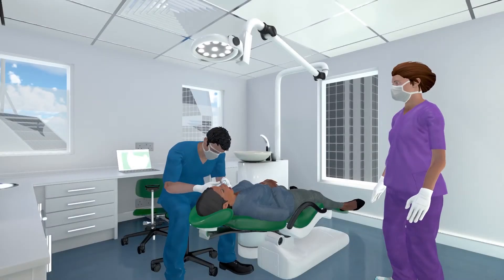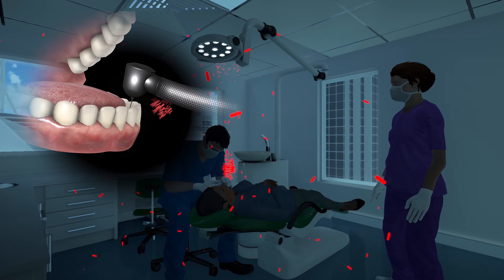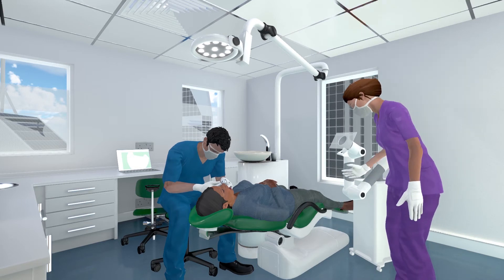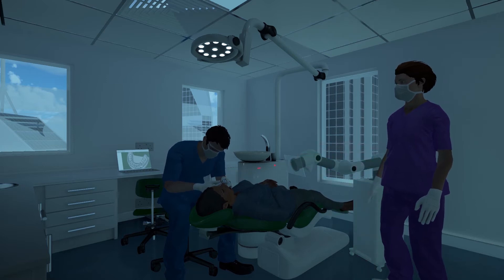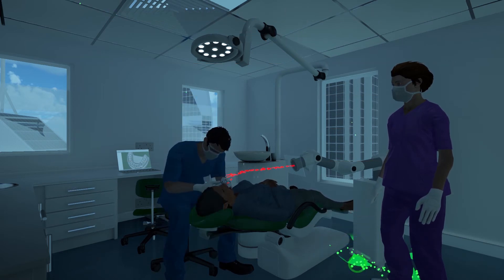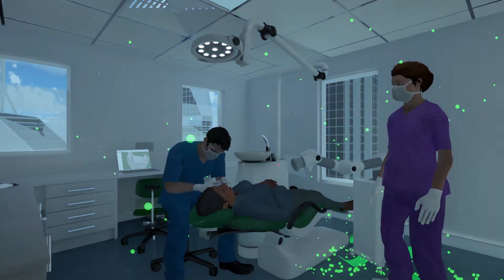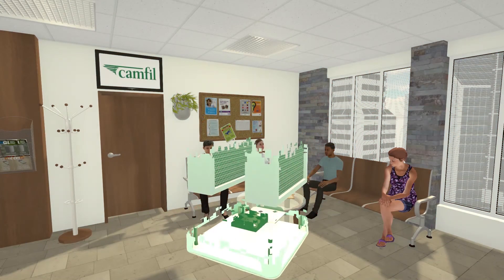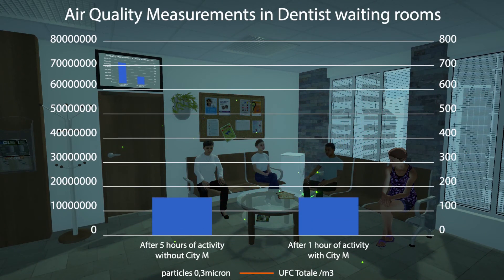City H Air purification system for dental clinics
CITY H is an air purifier engineered with a suction arm to protect people and processes by reducing airborne contaminants. The high efficient and individually scanned filters according to EN 1822 standard provides proof of classified H14 filters. City H is most applicable in places such as dentists, hospitals, and laboratories where a major concern is the risk of airborne infection. Airborne contaminants can come into contact with the airways, mucous and eyes of the employees and patients resulting in the risk
of airborne infection.